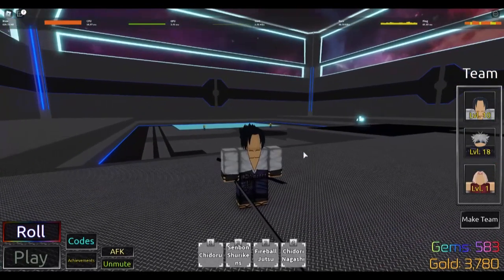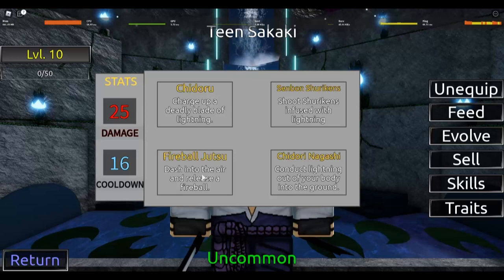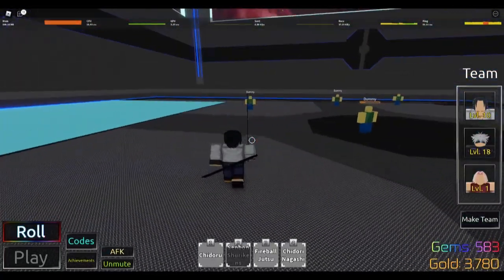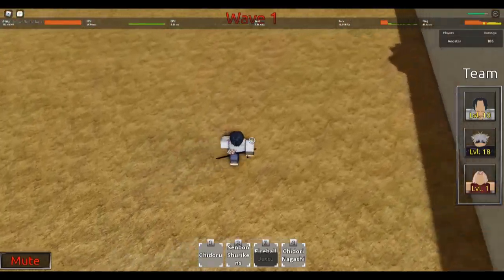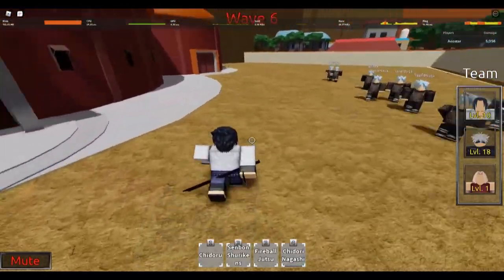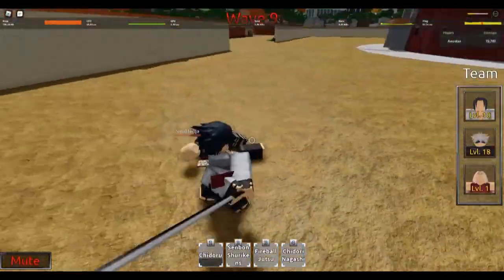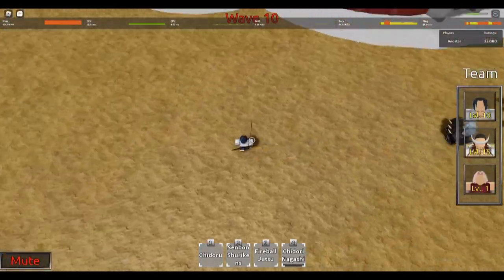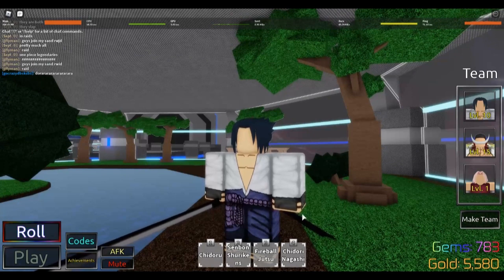Sasuke, Actually OP?? [Anime Mania Showcase]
Hmm very interesting character, Imgaine a Legendary Sasuke.